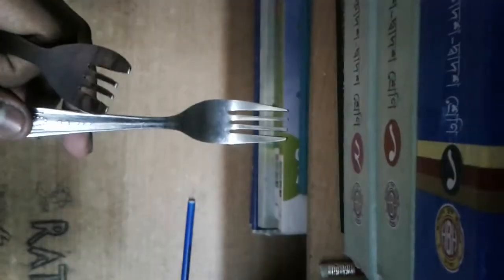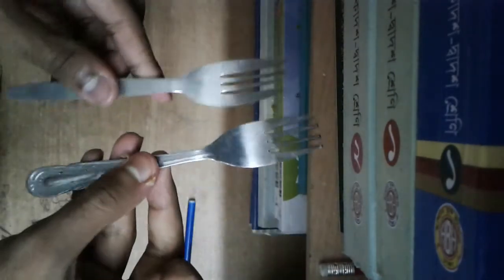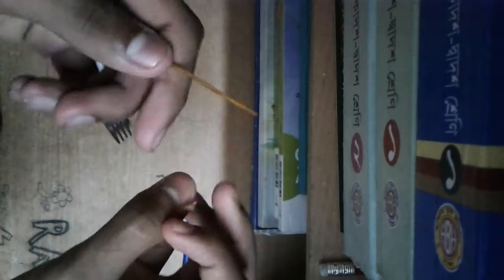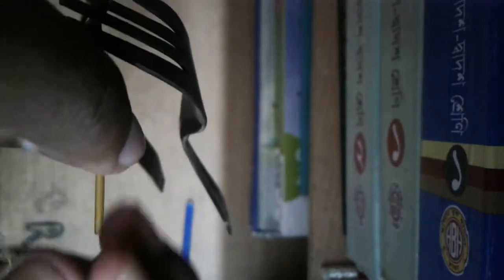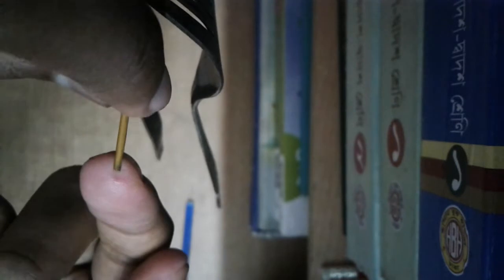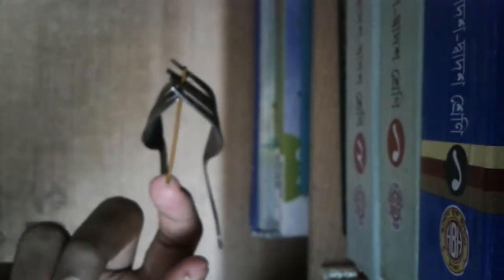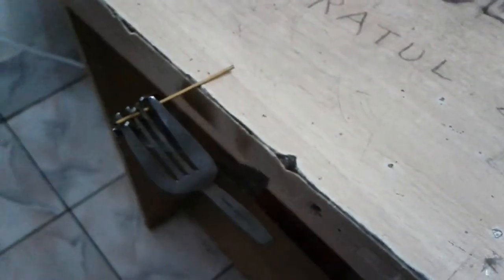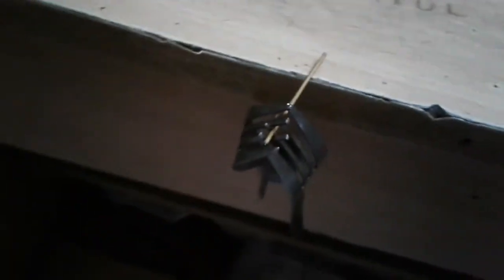Insane magic tricks using physics #1